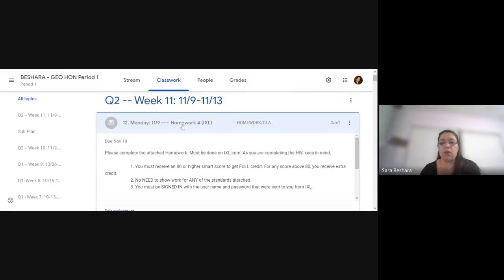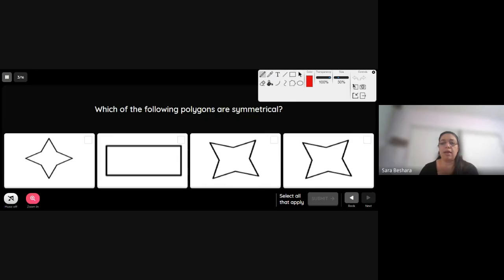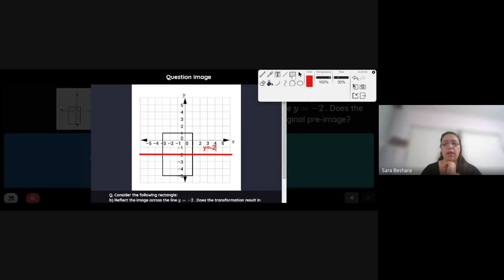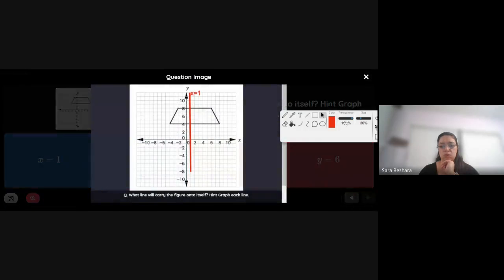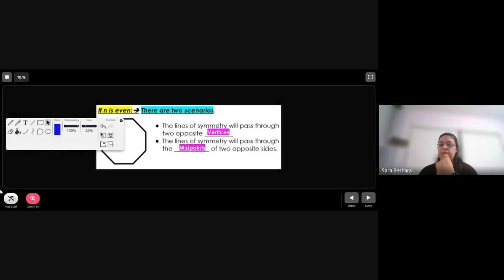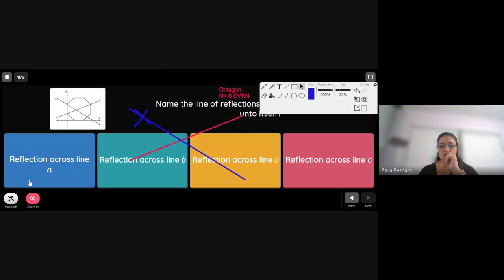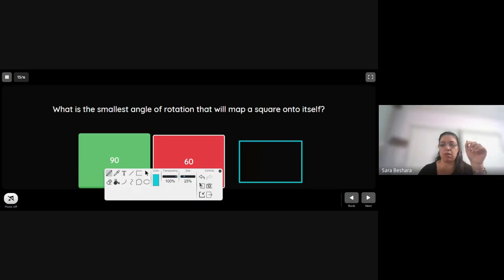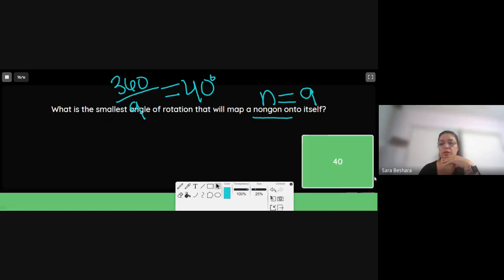Topic 10 Symmetries in Regular Polygon